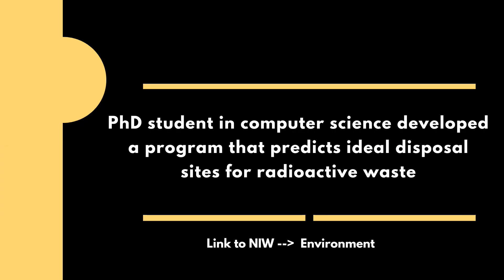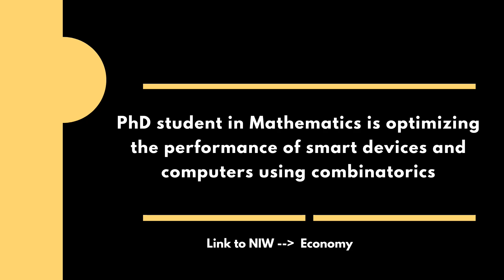Projects that qualified for the NIW-Green card | Grad School to Permanent residency | Tech | Maths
I present some creative sample projects for the NIW, especially for those with a tech and math background.

Full course: How to build evidence for NIW-Green card as a student/postdoc, plus all documents